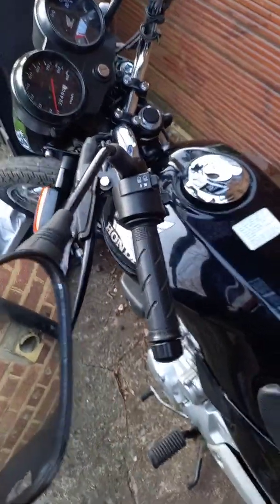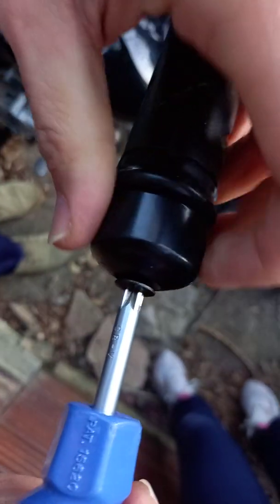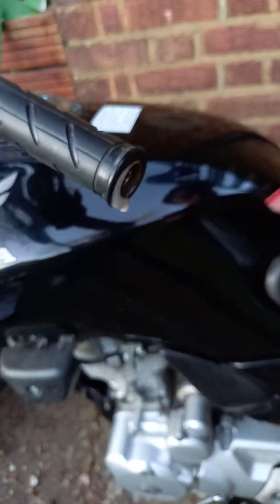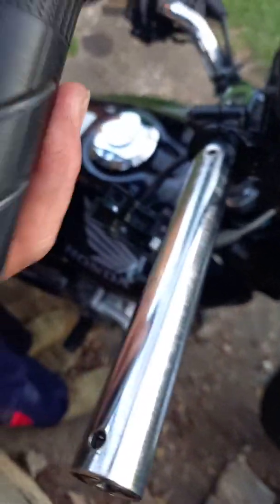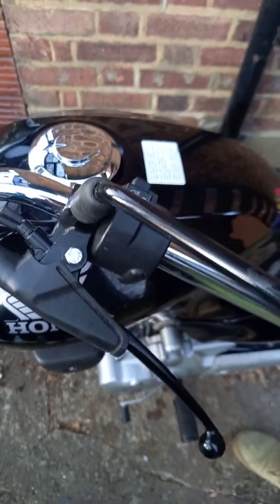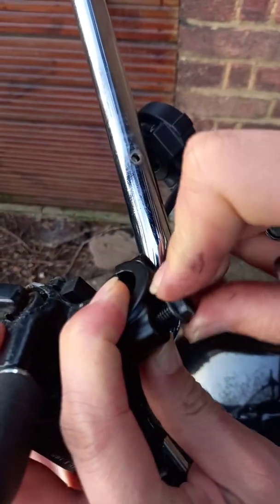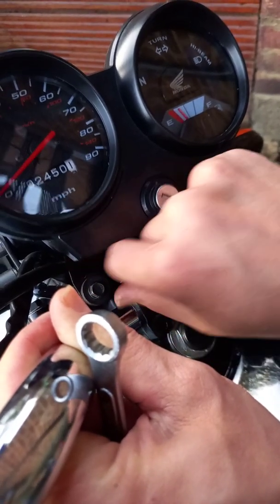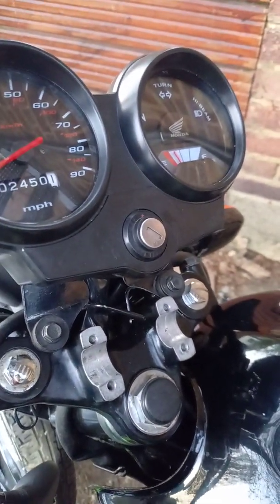Newbie-CG125 handlebar removal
hard to remove left grip a lot of w40.
remove throttle and clutch wire dosassamle would make  easier to whole handlebar removal.
remember the hole to fix switch on right grip and left for indicator Button unit.
take time no rush^^